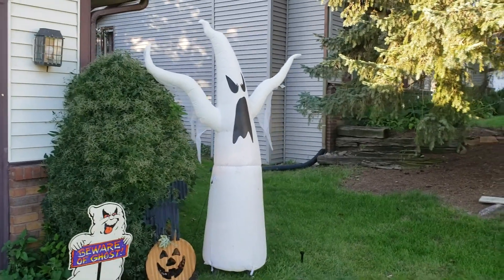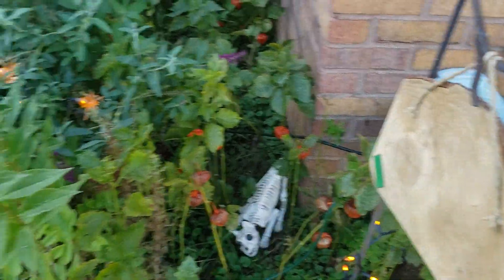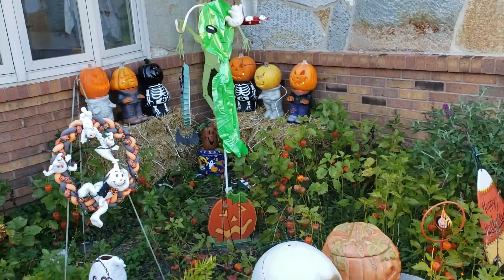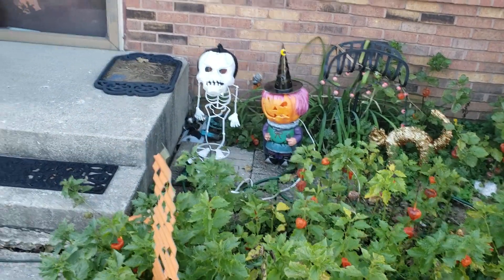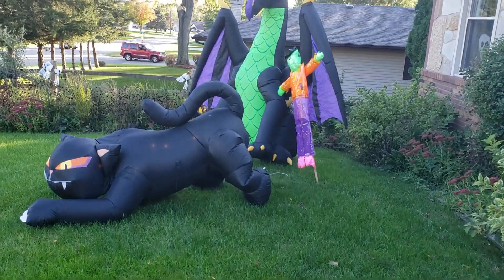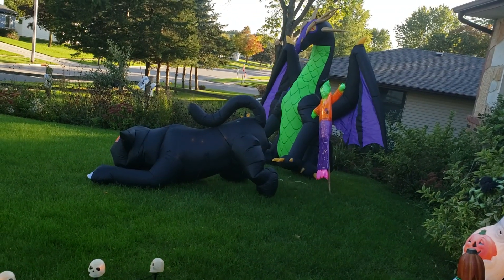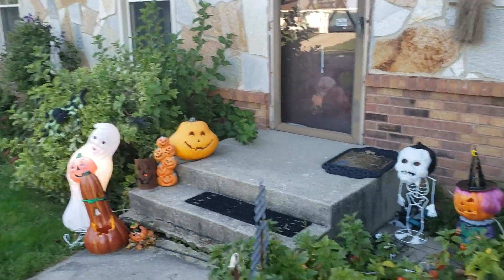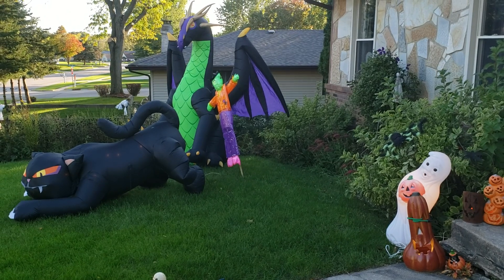Live Scream 2019 - Decorations (daytime)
Join me here on YouTube on Halloween night, 6p Central Time  for a live video stream of Weird Darkness.